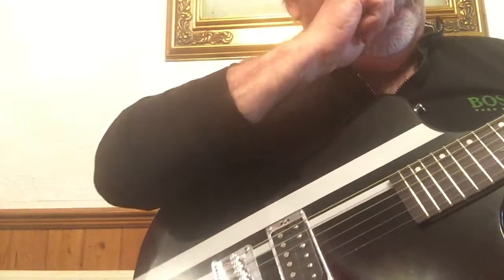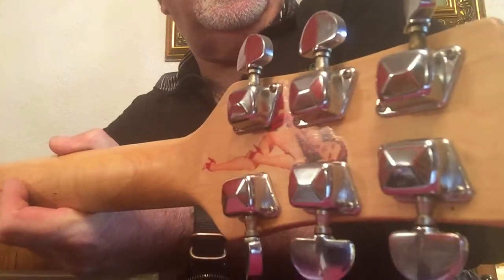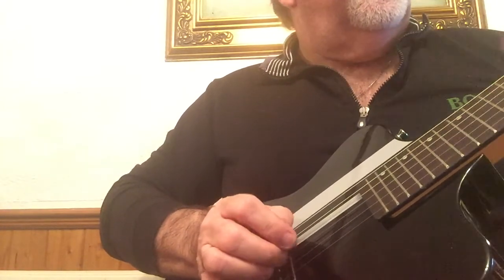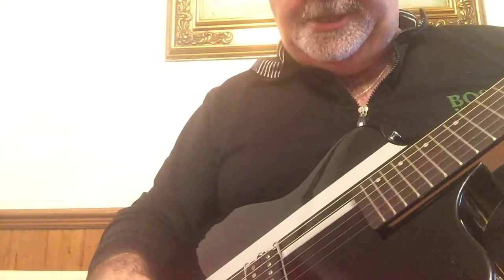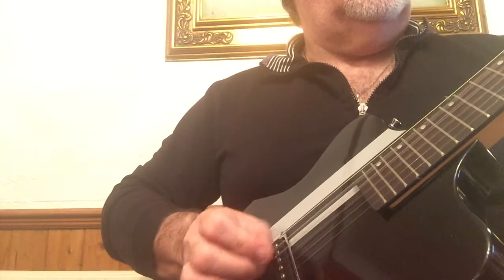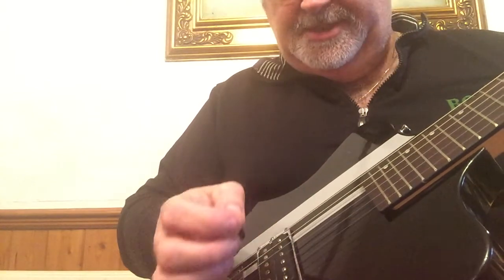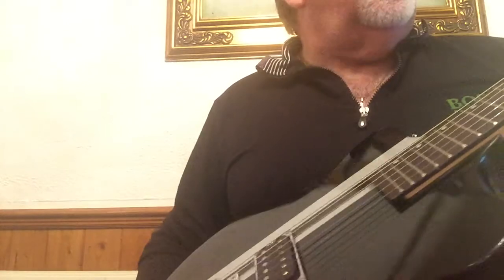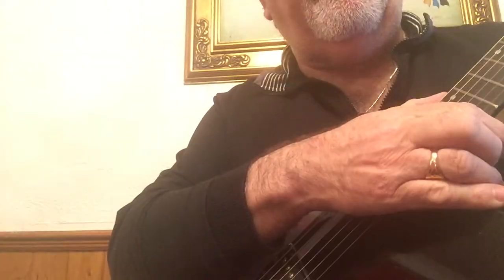CB Sky GUITAR FOR SALE demo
Buy my luthier doctored CB Sky!
£39.00 inc bag! + p&p on eBay NOW!
See listing for further pix.
I have been playing AND BUILDING guitars for nearly 40 years - this was in a shop all unloved - liked the shape and decided to see just how good I caould get uit -
Brilliant for a young aspiring rock star.
Made in China - Do not scoff, so are all Vox amps, your iPhone and iPad and probably your contact lenses.
Go on - go mad - buy a guitar for the price of decent Indian meal.